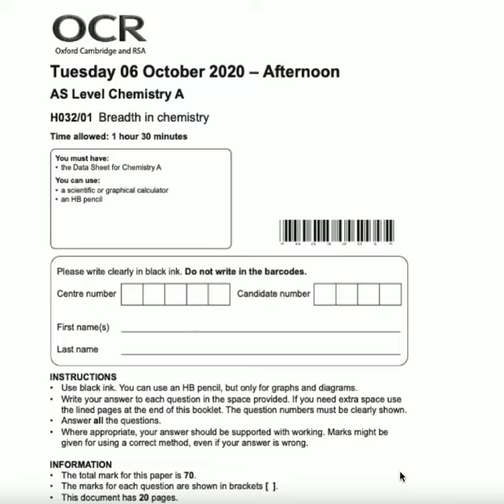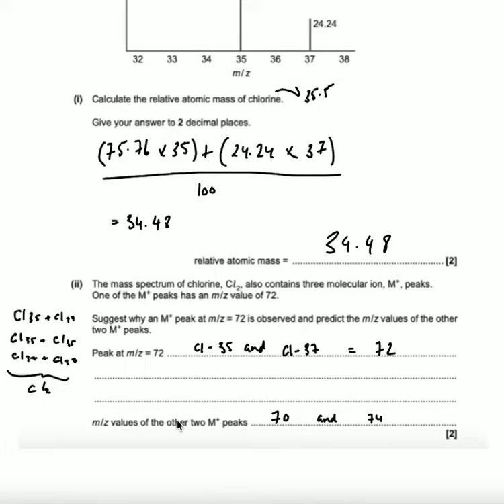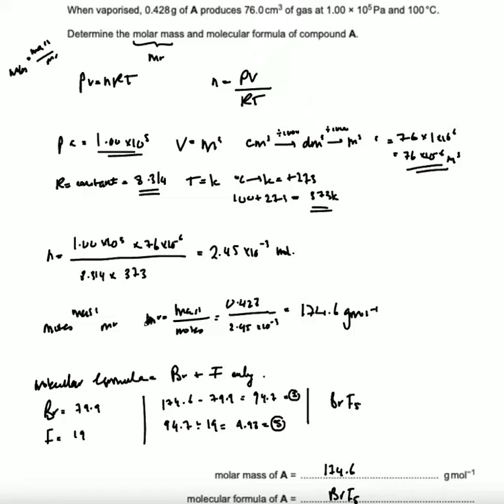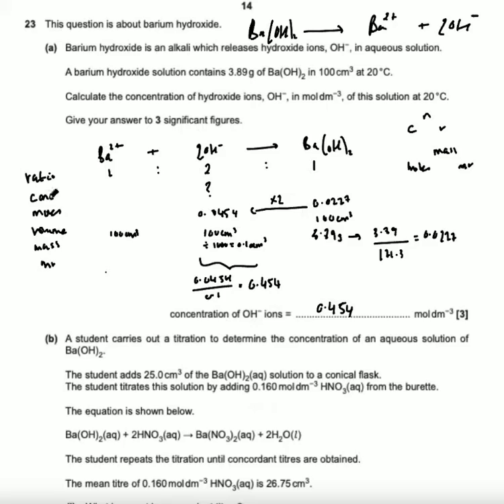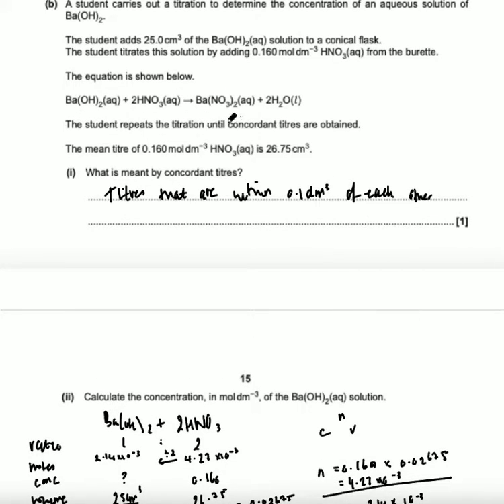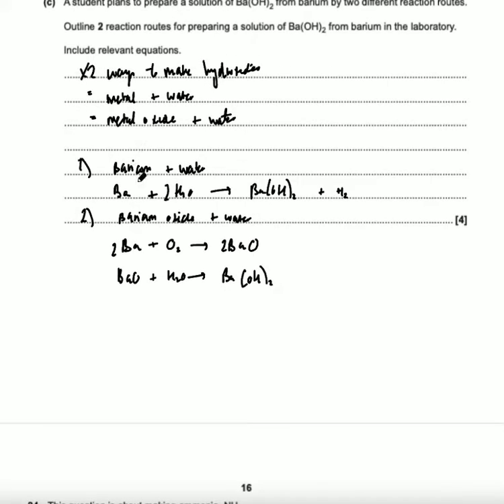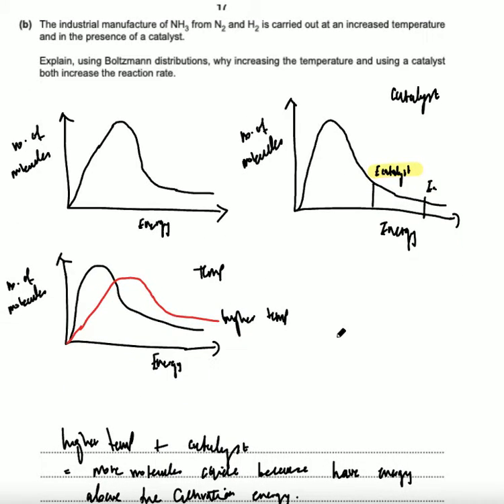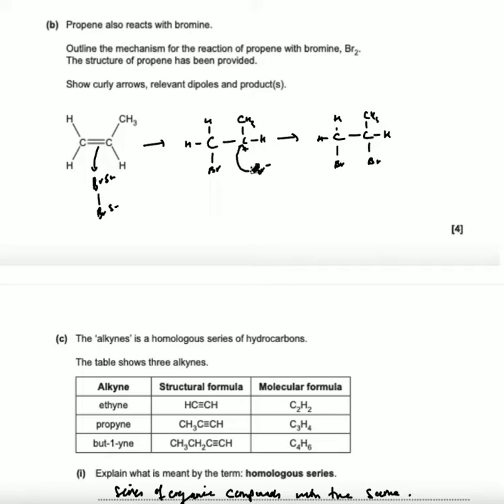OCR AS Level Chemistry A Breadth in Chemistry October 2020 H032/01 Section B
Hey guys!

This is section B of the OCR AS Level Chemistry A Breadth in Chemistry October 2020 that has been fully explained.